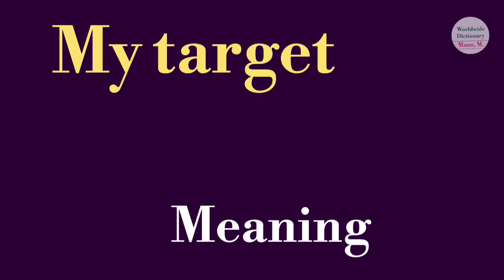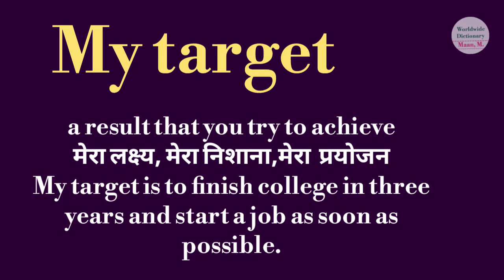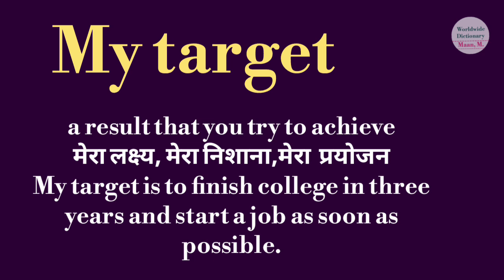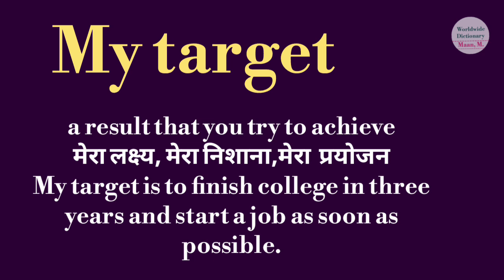my target meaning l meaning of my target l my target ka Hindi mein kya matlab hota hai l vocabulary